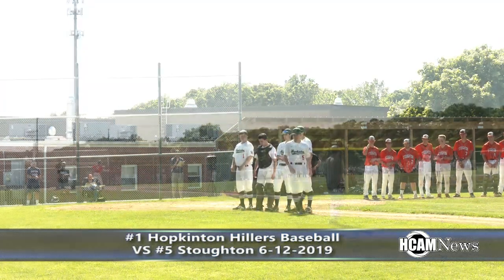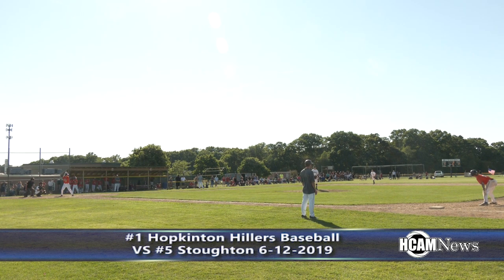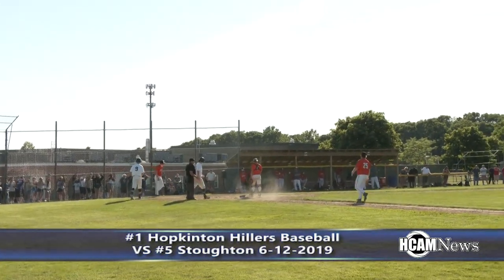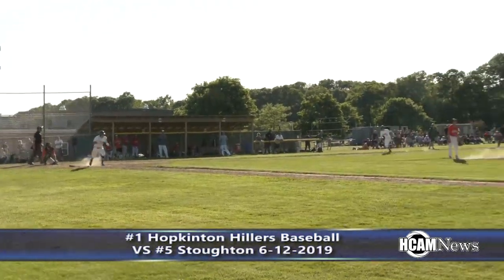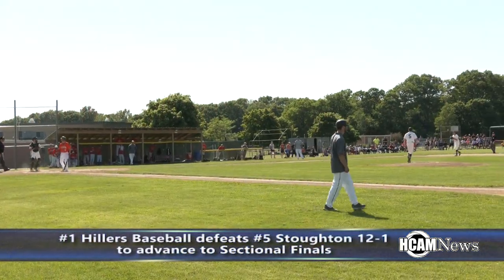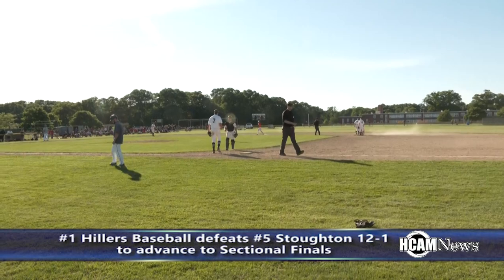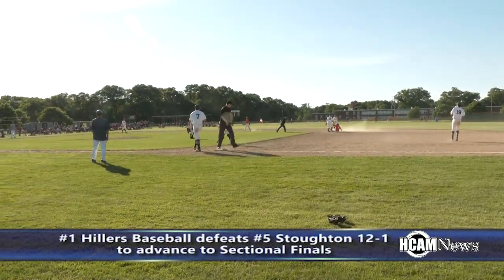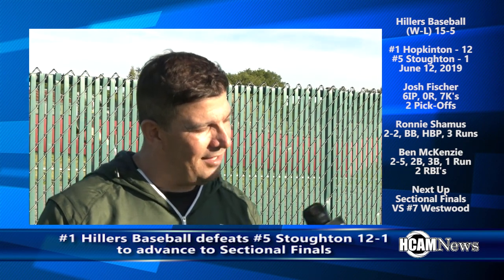Hillers Baseball VS Stoughton 6-12-2019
#1 Hillers Baseball VS #5 Stoughton 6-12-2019
D2 South Sectional Semi-Finals